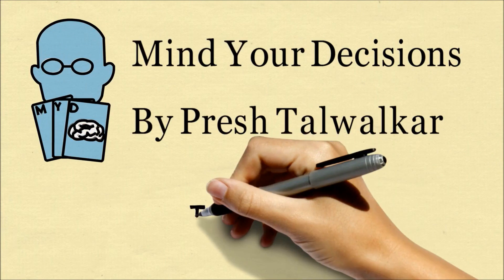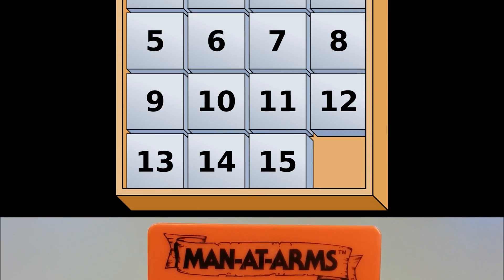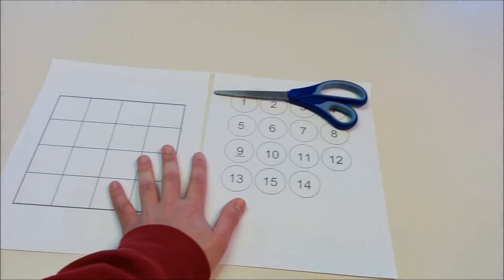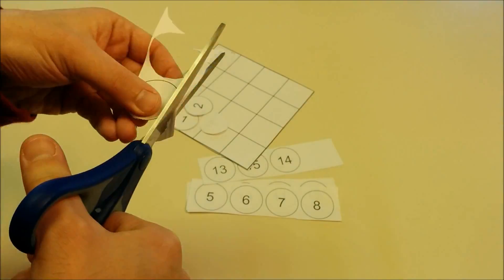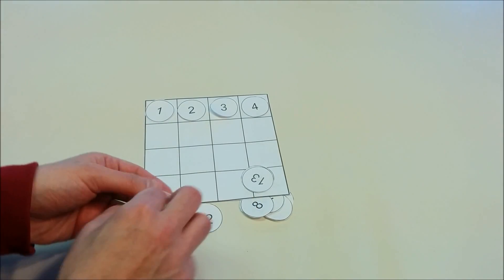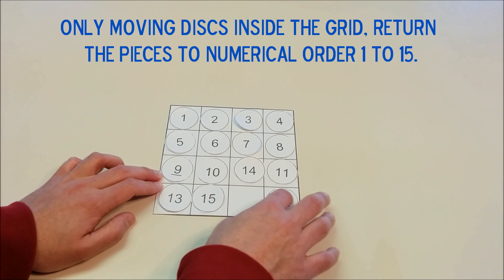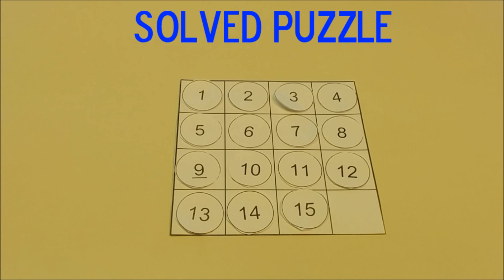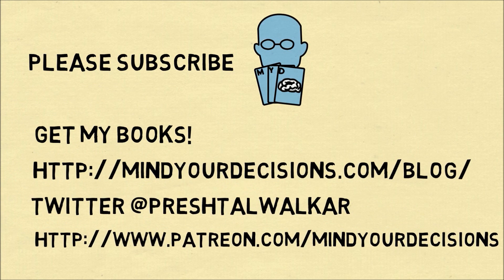The 15 Puzzle With A Twist - Can You Solve The Most Popular Puzzle of the 1880s?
The 15 puzzle was a craze in the 1880s. While some versions are unsolvable, there was one version that had a creative solution. Watch the video closely for clues!

As promised in the video, here's a link to a printable grid and pieces for the puzzle

The 15 Puzzle (book) by Jerry Slocum and Dic Sonneveld

My Books